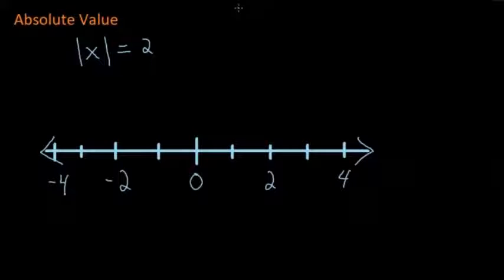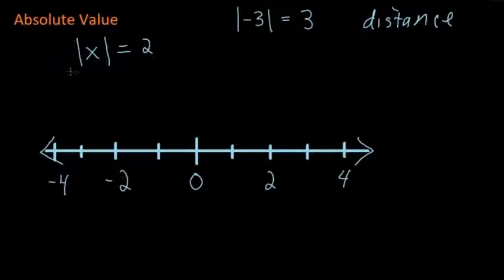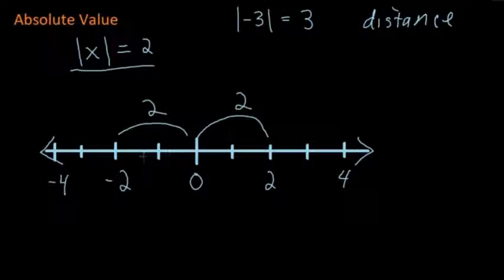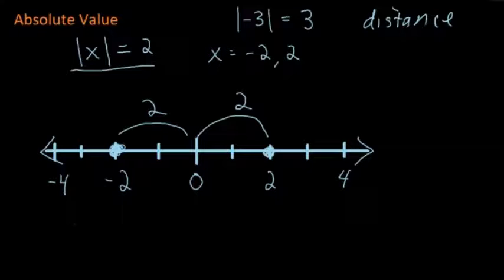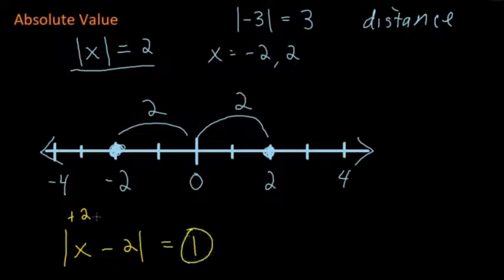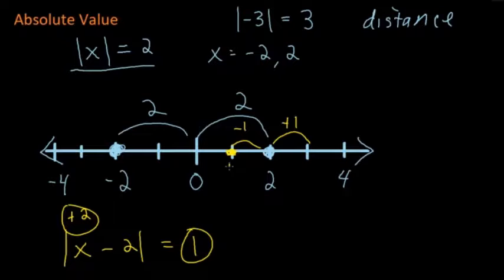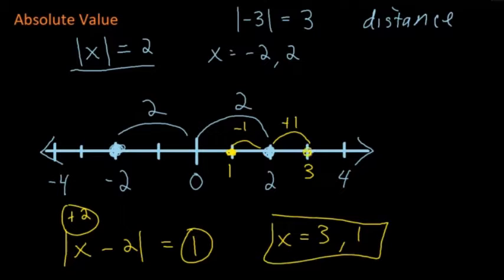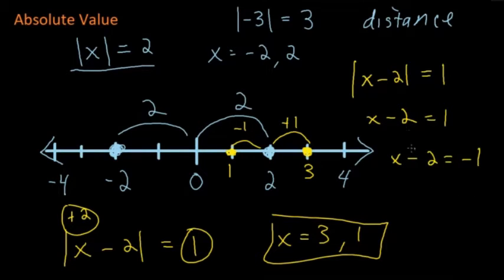1-4 Absolute Value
One Minute Algebra 1 Skills